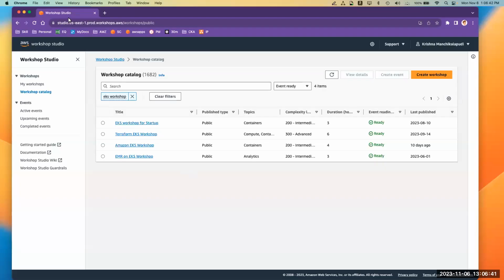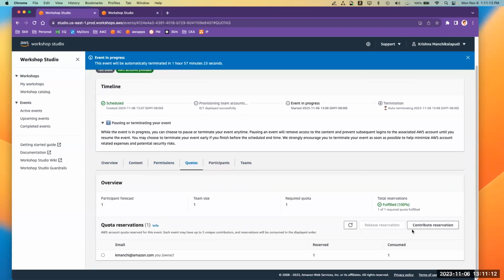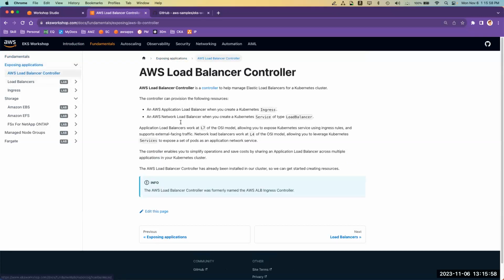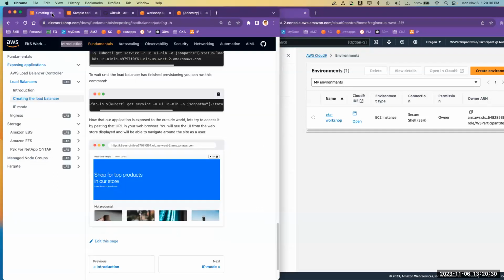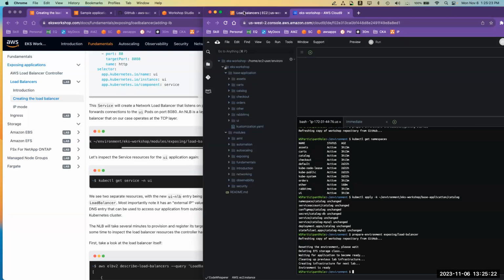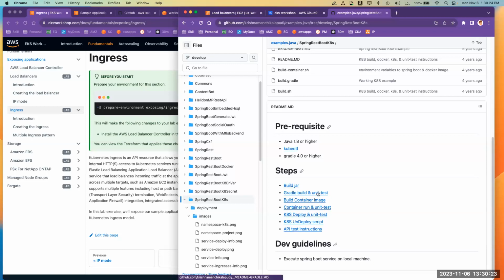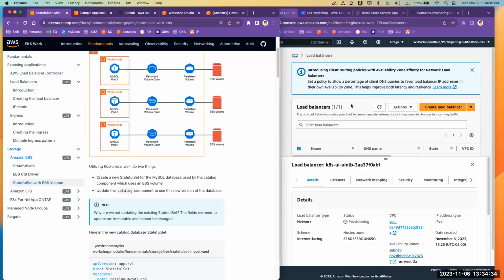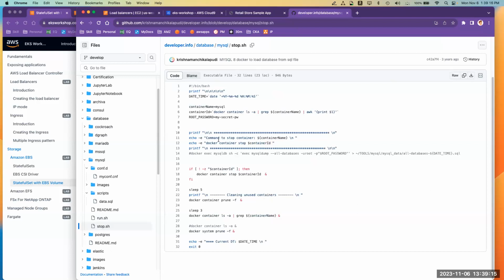Amazon EKS workshop setup